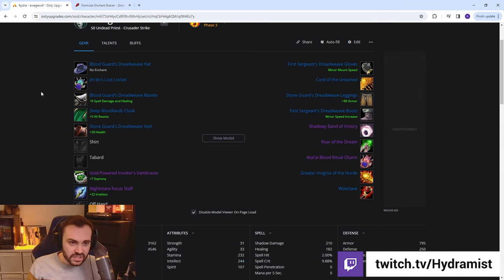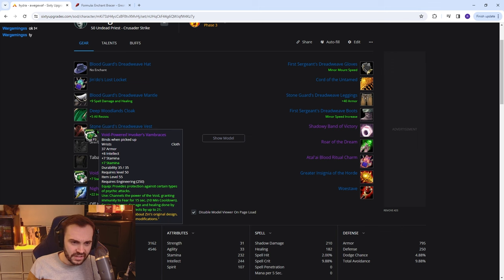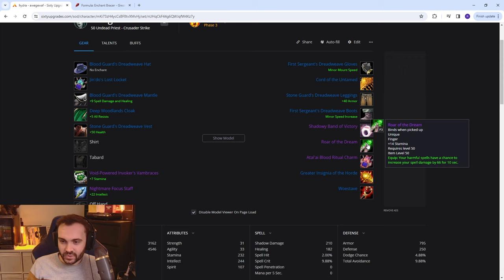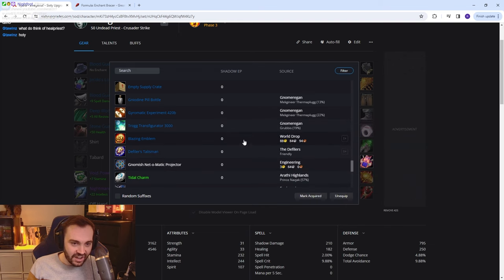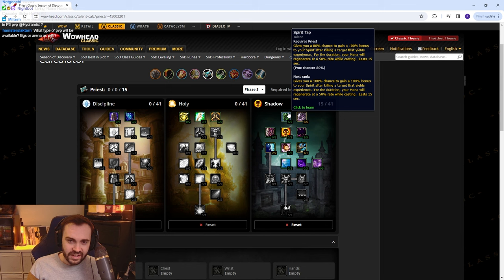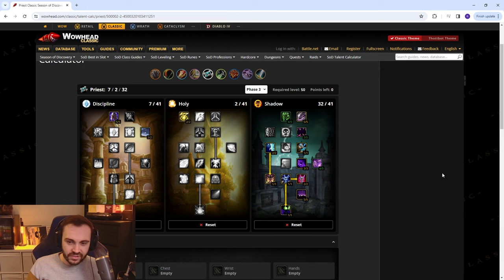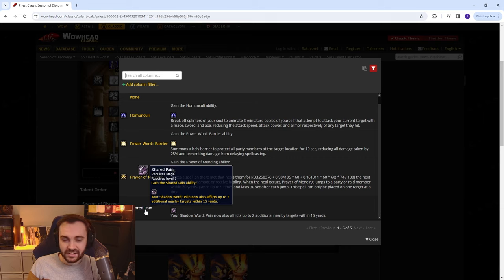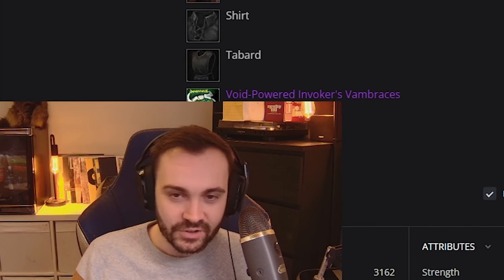Phase 3 Shadow Priest PvP Guide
UPDATED 08/04/24